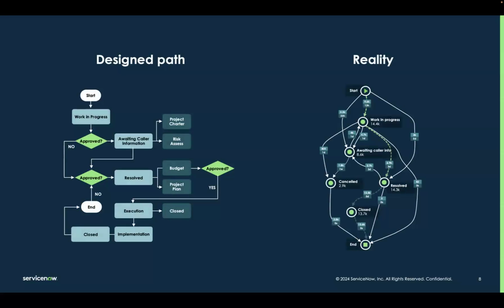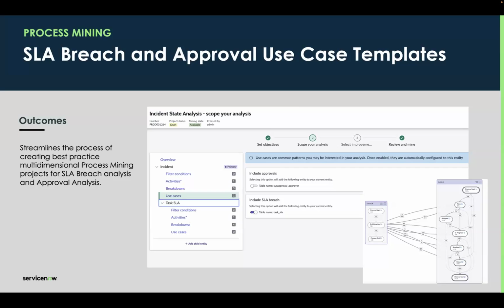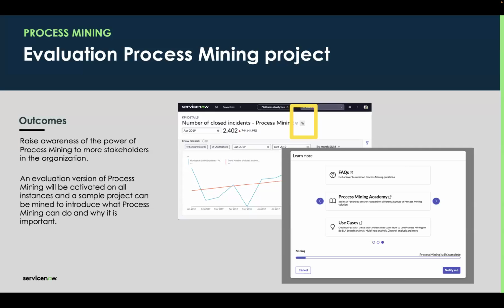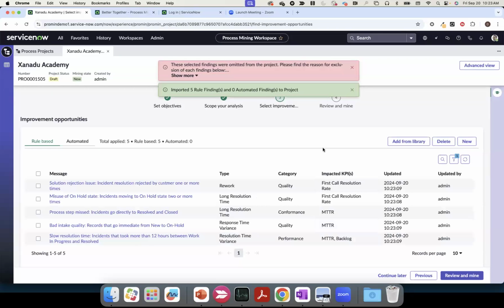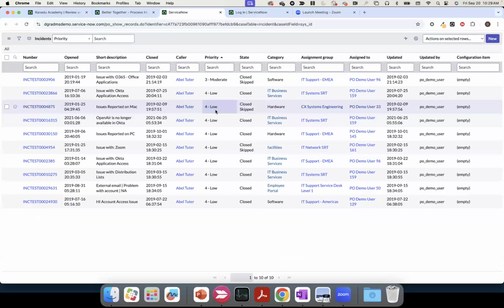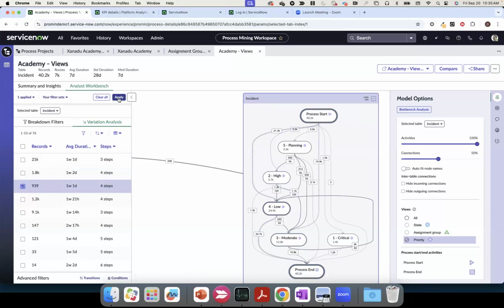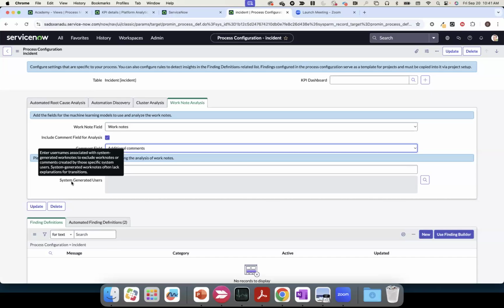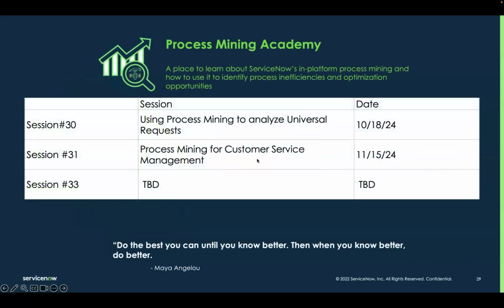Process Mining Academy - What's new for Process Mining in the Xanadu release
In this installment of the Process Mining Academy we review the Process Mining enhancements in the Xanadu release.

From an overarching product perspective we are focused on accelerating our customers time to value, empowering everyone with Process Mining insights, and providing End to End process visibility.

The enhancements in the Xanadu release align to those themes , We have a brand new Guided Set-up experience for improvement opportunities to help customers take advantage of this powerful but under utilized part of the solution,  some new templates for SLA and Approval anlaysis to streamline the project creation time for these common scenarios, we’ve made improvements to the process mining dashboard widget that can be added to platform analytics dashboards to extend the reach of process mining insights, we’re introducing the concept of views to improve governance and reduce the number of projects needed in an organization.  One of the crown jewels of the release is the addition of clustering for Worknotes help surface more actionable insights.

We cover each of the enhancements in the presentation and share some live demos.